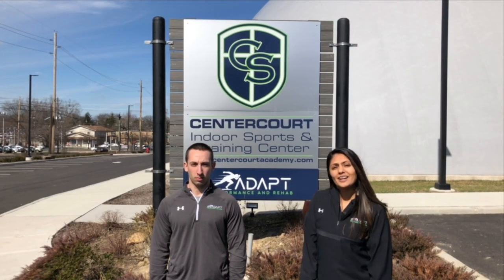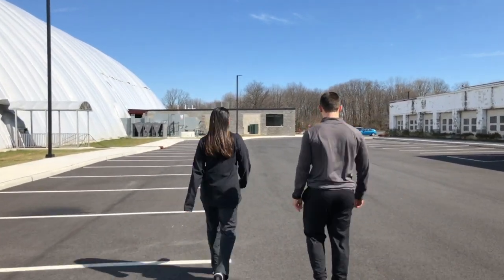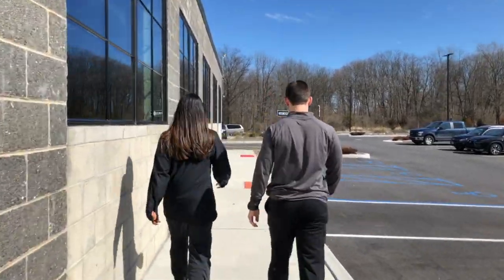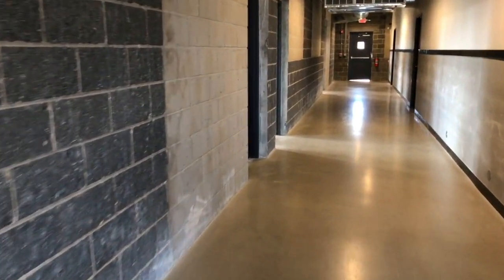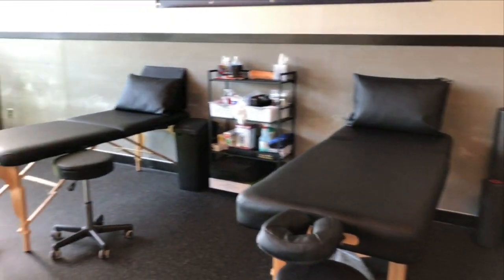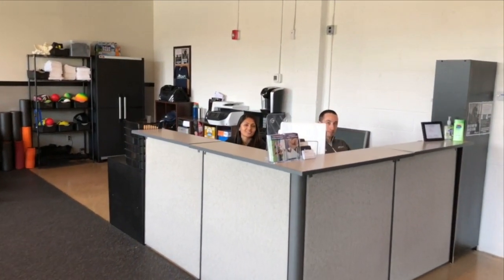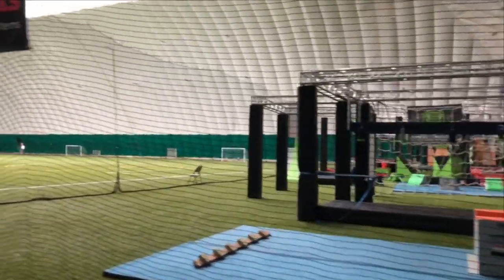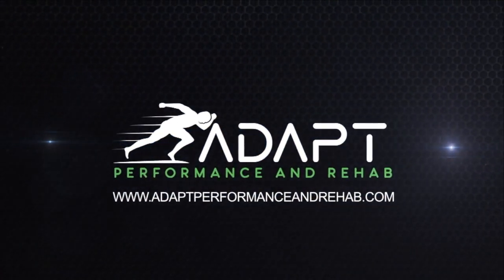Sports Performance Training and Physical Therapy - Welcome To Adapt Performance And Rehab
This welcome video is for new Adapt Performance And Rehab athletes, clients, and patients.

We're so thrilled that you've decided to take the first step towards your goals.

We wanted to send you this video so you know exactly what to expect when you arrive, and where to pack, put your stuff, find us, etc...

We hope you enjoy this tour of Centercourt Sports beautiful facility.